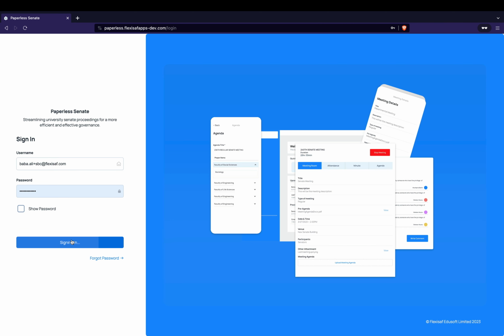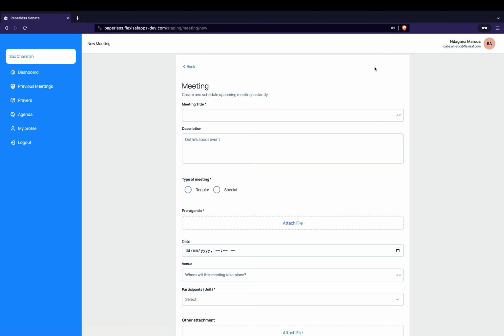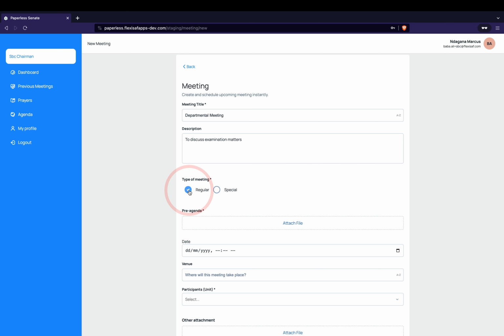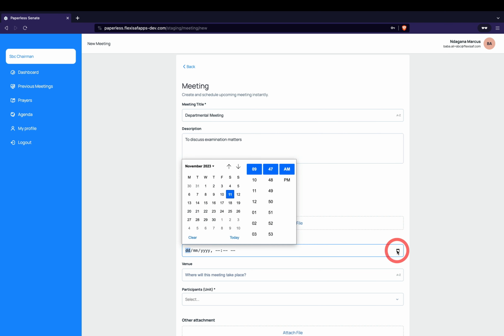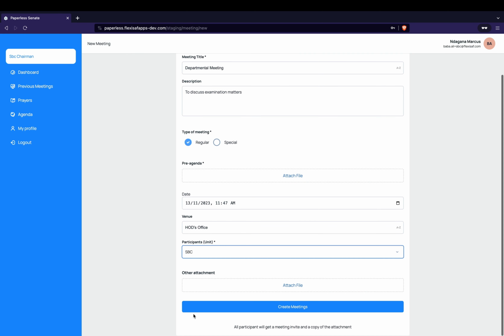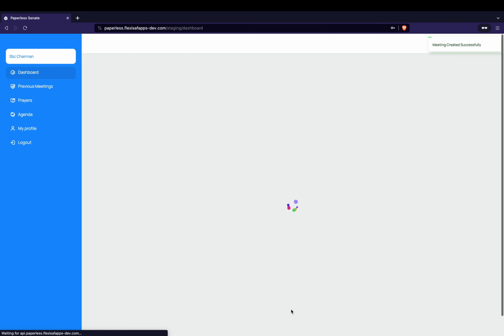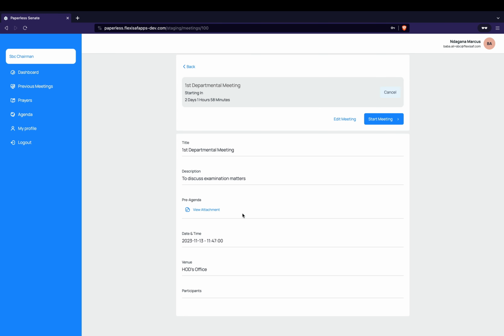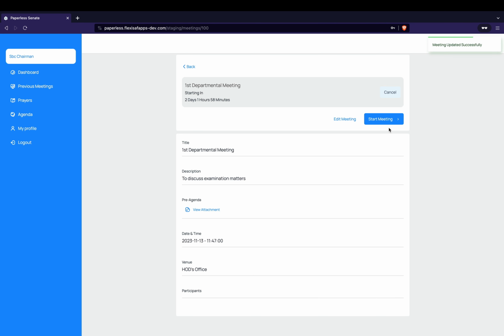How to Create and Manage Departmental Meetings in the Paperless Senate Portal | SAFRecords Guide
Tired of mountains of paperwork? FlexiSAF SAFRecords offers a seamless paperless senate login experience for Nigerian and African tertiary institutions. This video tutorial will guide educators through the login process, step-by-step.  Learn how to access the portal, navigate its features, and unlock the efficiency of a digital senate system.

🔗 Visit us for more details: safrecords.com